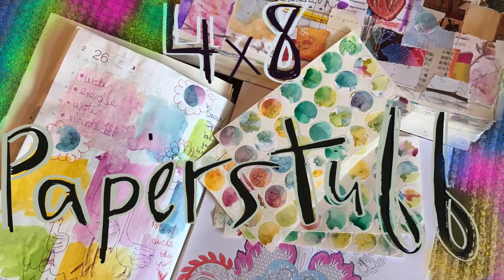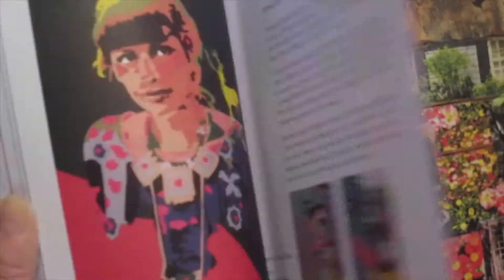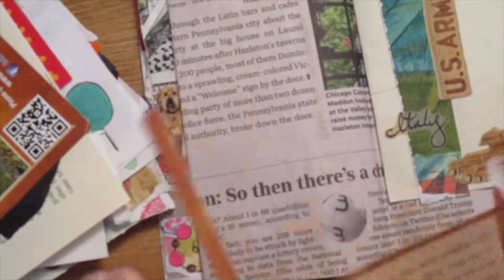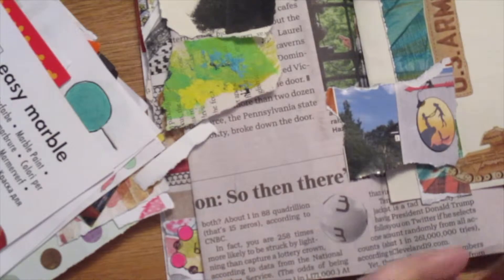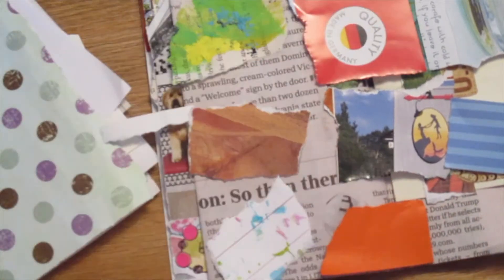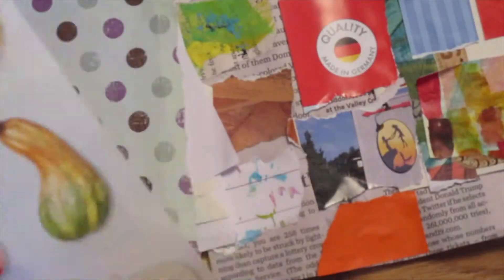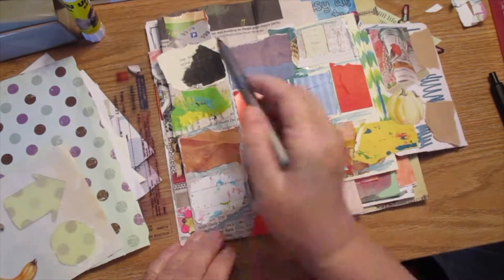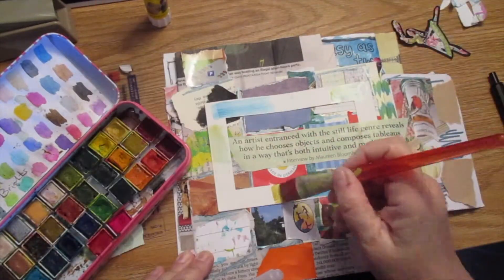Junk Journal With Me, Ep 21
Used Amazon Books Haul happened last week and they arrived yesterday. So. I chose a page for inspiration from the Collage Book. Granted theirs is beautiful and mine is well. not beautiful BUT it makes me happy and that's my goal. I organize my topics and doodled to free my brain before I actually started this morning! The quote I chose was from a magazine of unknown origin and it mentioned still life, so I found a ballerina one the floor and she became my still life focal point. I'm happy with this spread as it brought me joy and is colorful. Beth